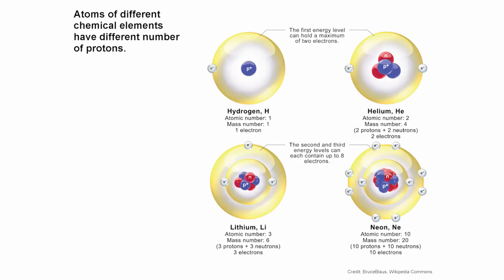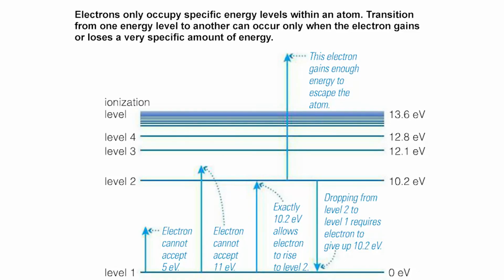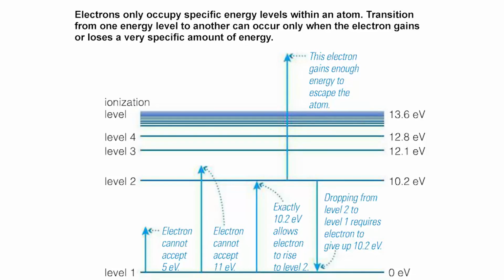ASUAST11T315-V002100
AST111x-Lecture20_UpandDownLadder.mp4